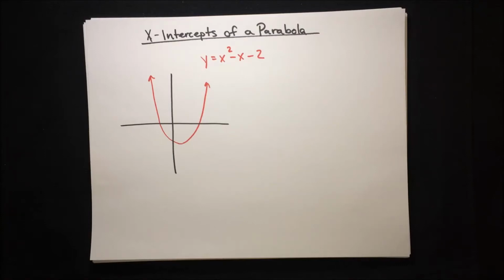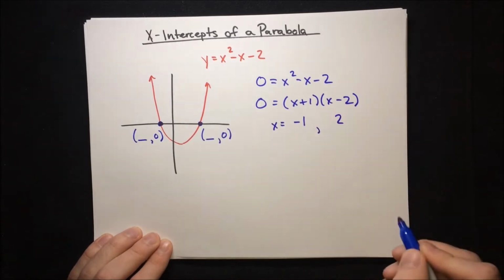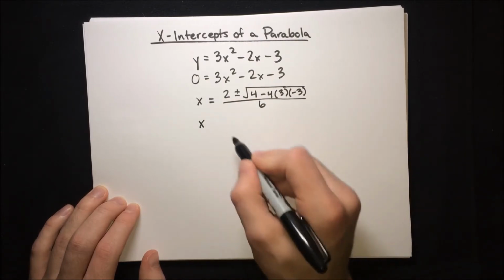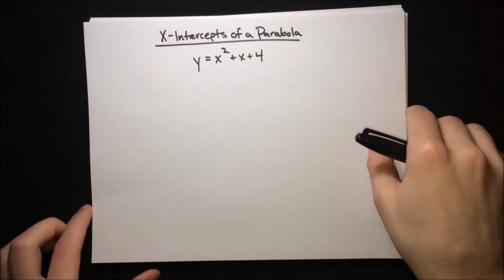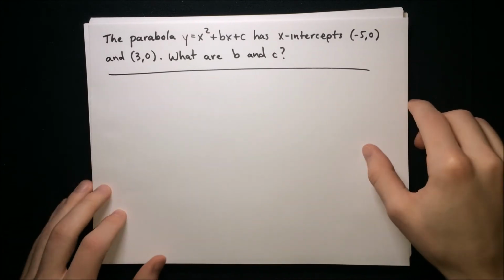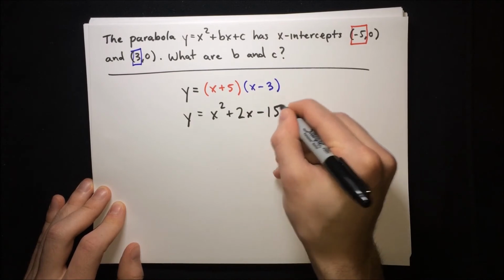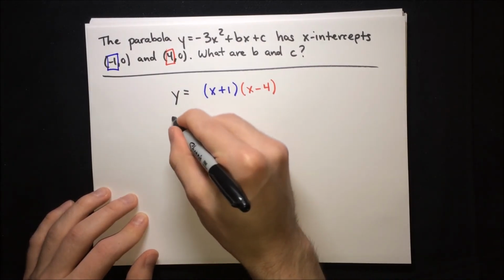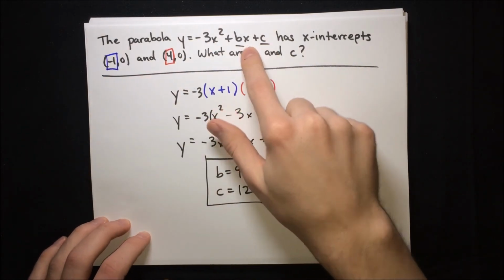Finding the X-Intercepts of a Parabola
By MathAcademy.com. This video will teach you how to find the x-intercepts of a parabola. Produced and narrated by Justin Skycak in 2019.